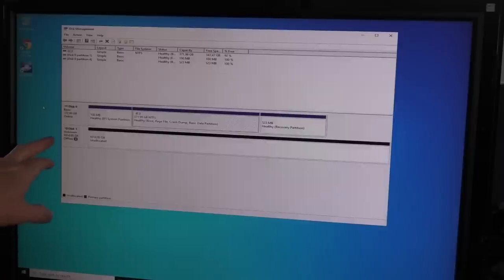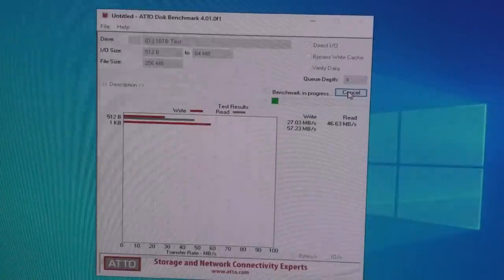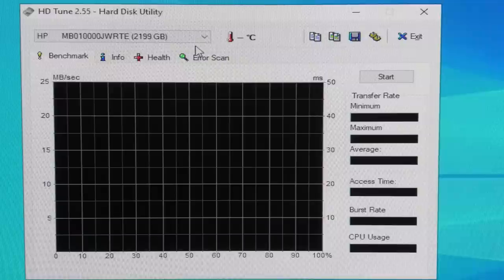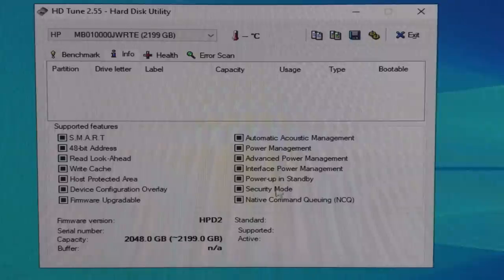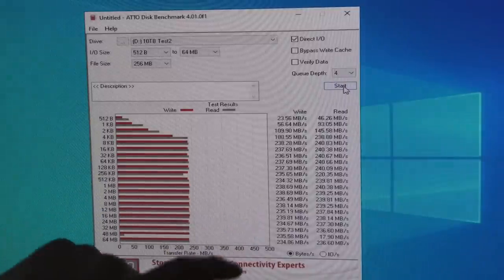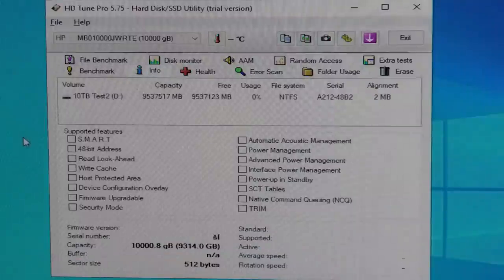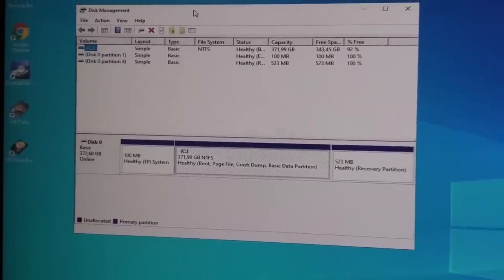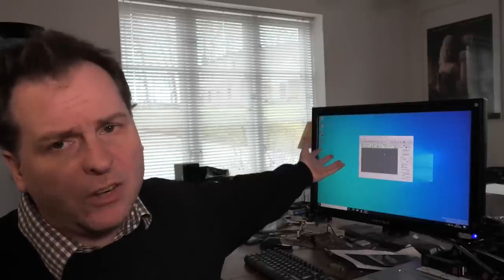30TB of Storage on 3 Unreliable 10TB Enterprise SAS Disks - 1152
I have three dodgy 3.5" 10TB 7200RPM SAS drives that has failed in a HPE Server. But even if they are not good enough for production,, they might be just fine for me to play around with.